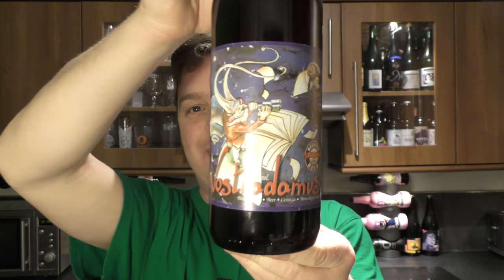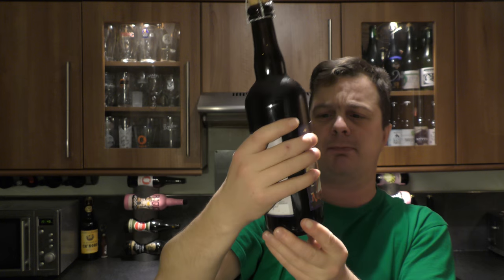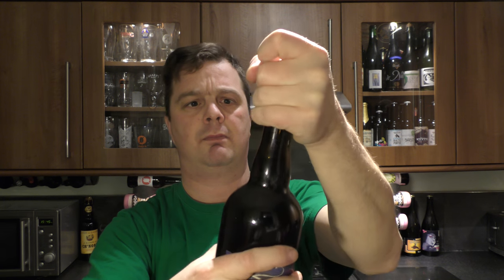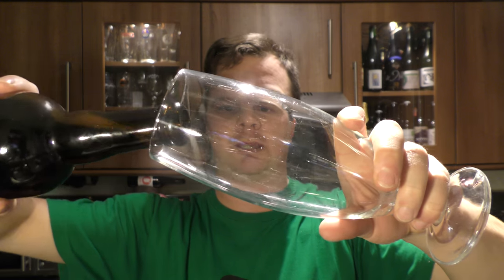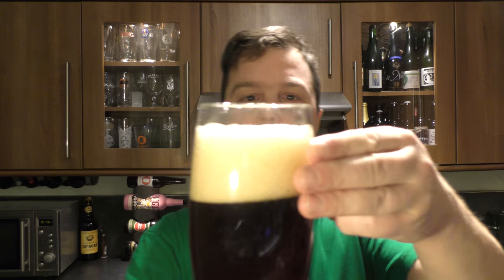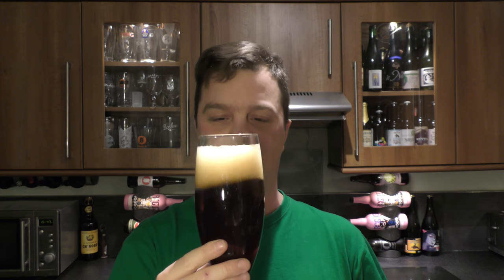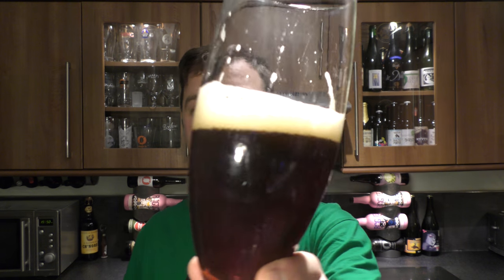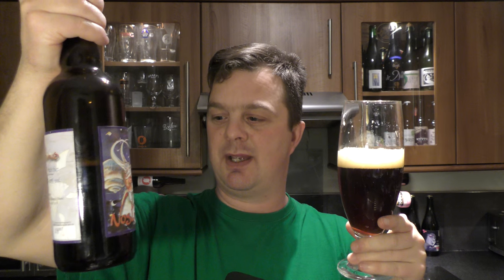Brasserie Caracole Nostradamus Belgian Strong Ale | Belgian Craft Beer Review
Recorded In 4K Ultra HD Real Ale Craft Beer Reviews Brasserie Caracole Nostradamus Belgian Strong Ale | Belgian Craft Beer Review